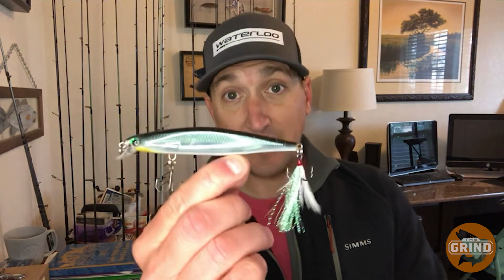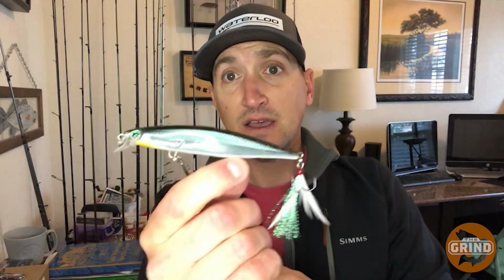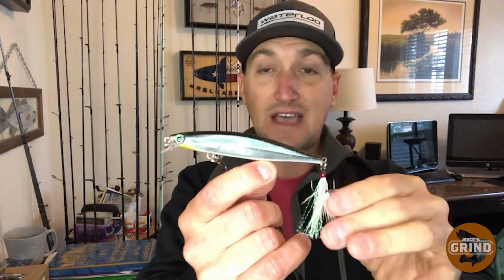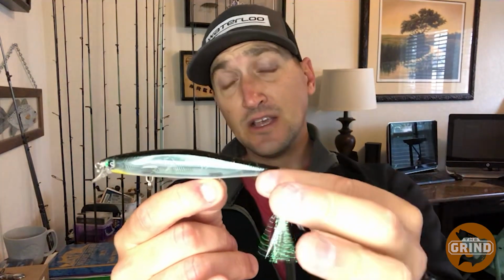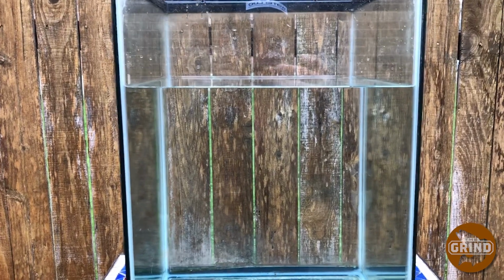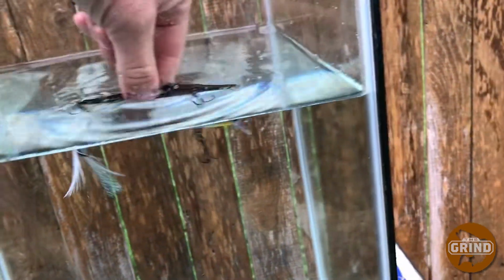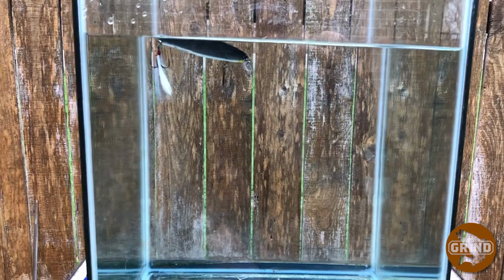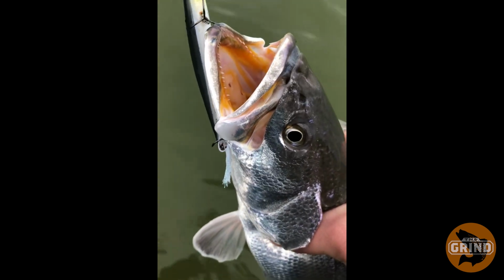Season 1 Episode 2: Jerkbaits & Dressed Treble Hooks - Trophy Speckled Trout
In this Grind episode, we explore dressed treble hooks and jerkbait modification for targeting Trophy Speckled Trout.

I also give a run down of a float test of the bait so you see the ascent profile.

This is a great modification to apply to a bait and add that little something different, which may be the difference in a big bite.

GEAR/LURES USED IN THE VIDEO:
Rapala Shadow Rap: